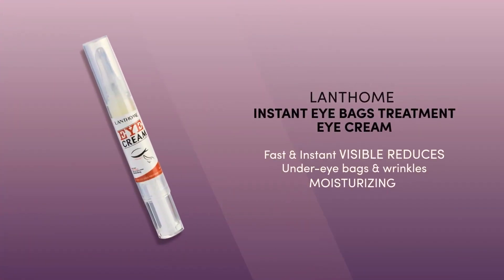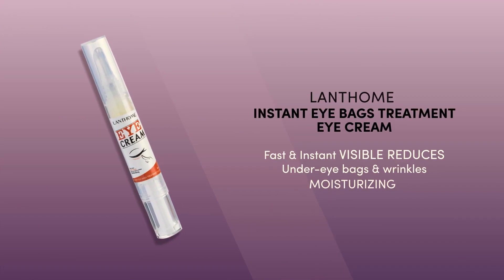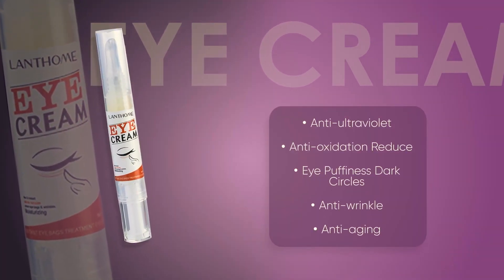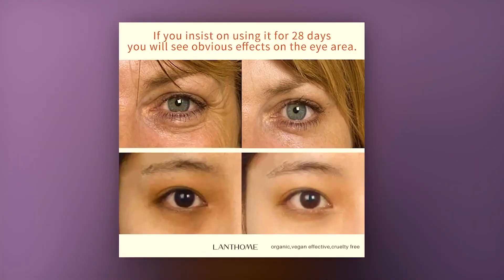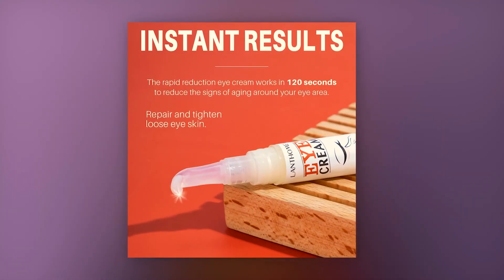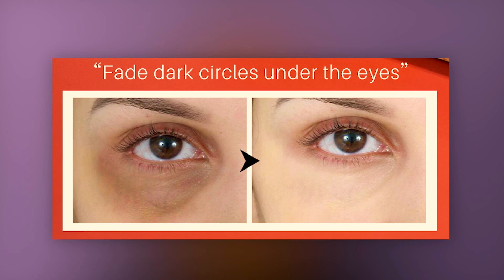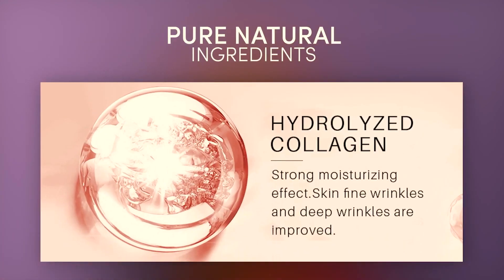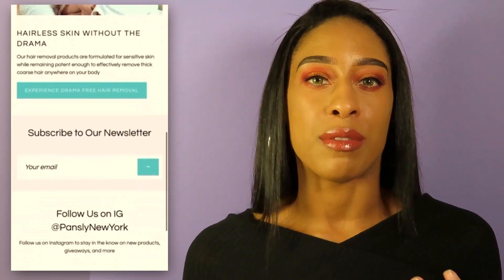LBQ8685 eye cream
Hi guys, welcome back to Lanthome Official.